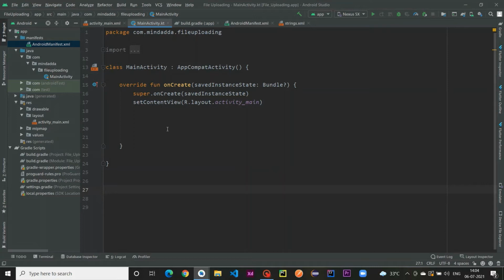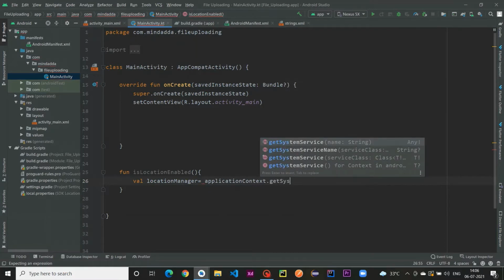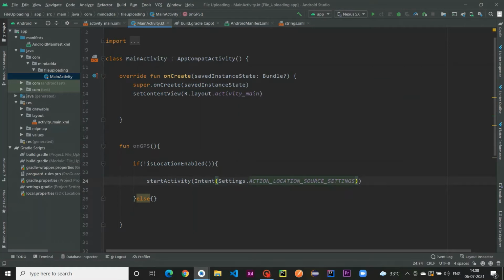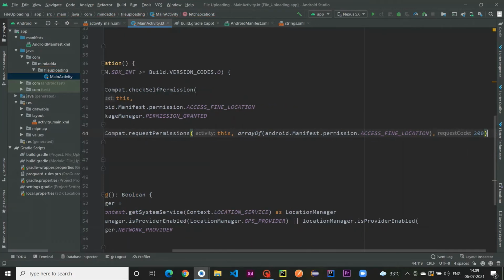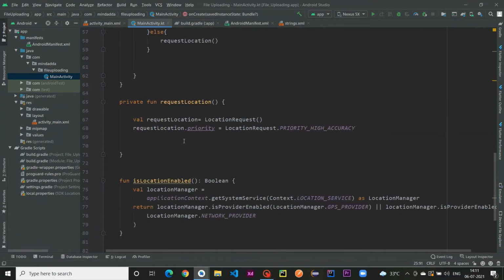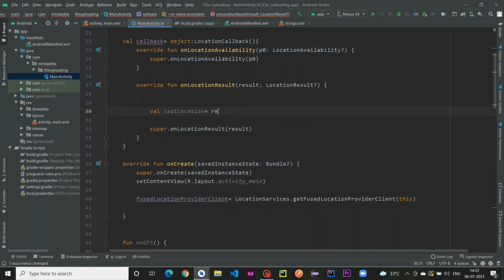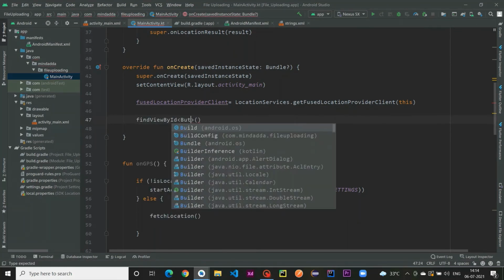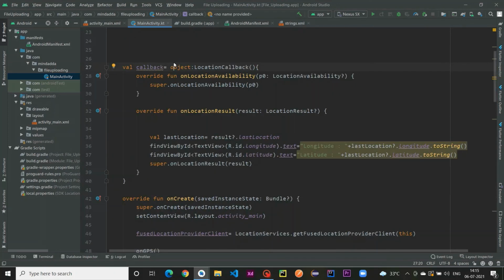Latitude and Longitude using fusedLocationProviderClient | Current Location || Google Maps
Hey Guys, In this video I am going to tell you how you can take the user device location using fusedLocartionProviderClient.